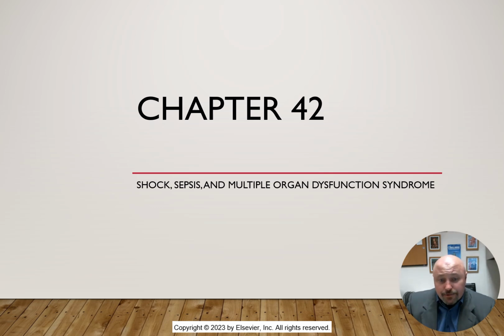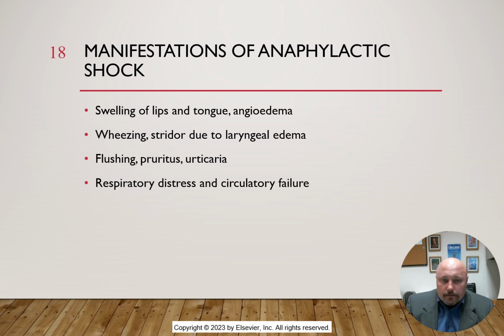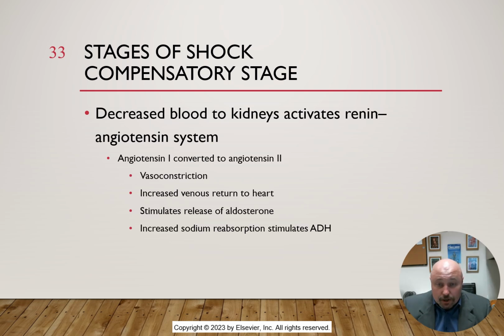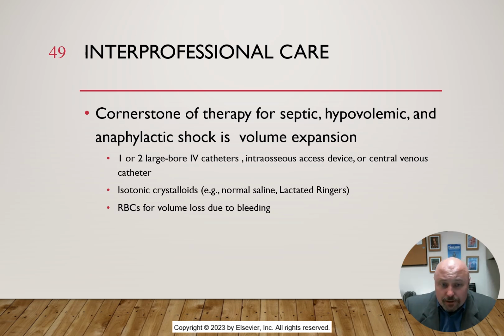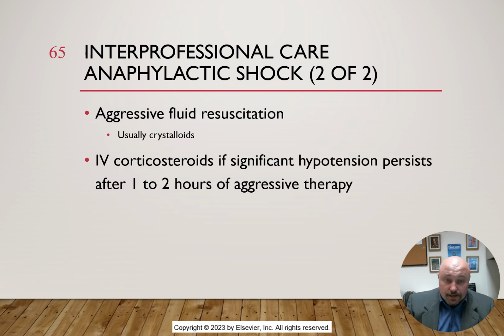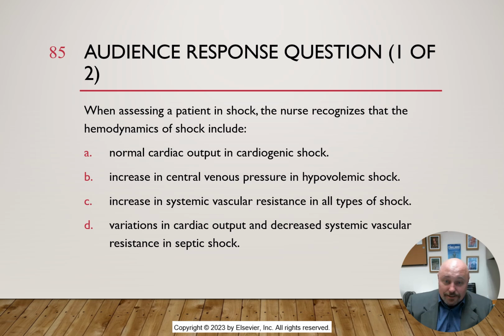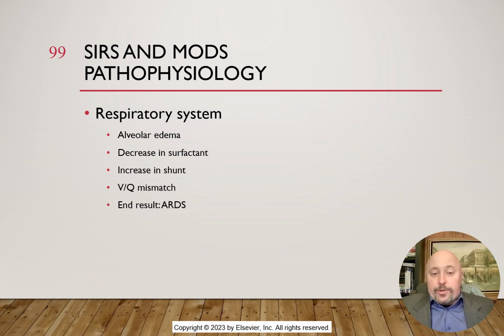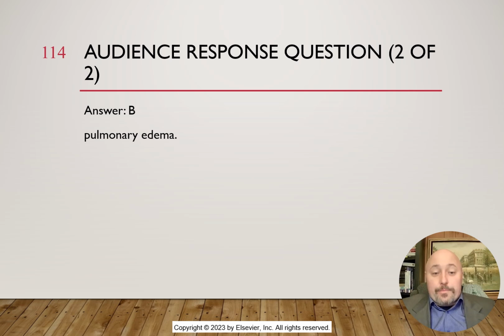Ch 42 Shock, Sepsis, MODS